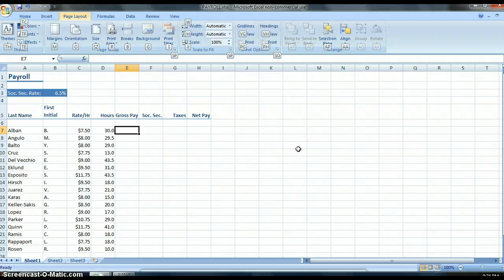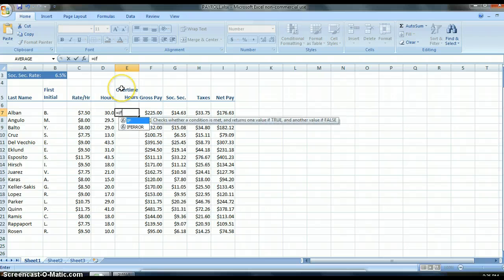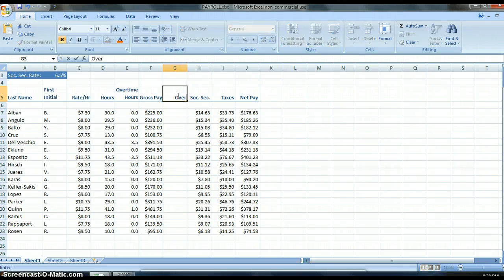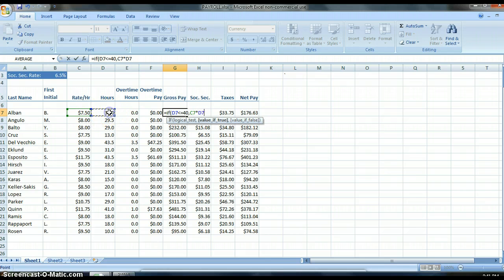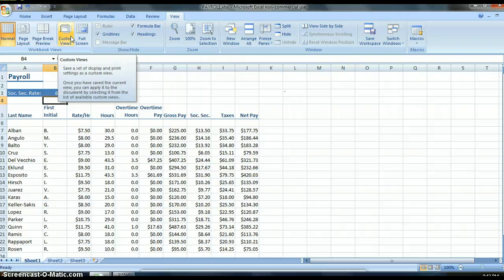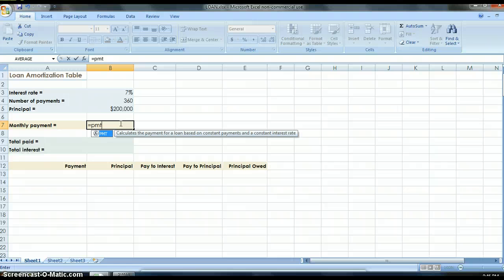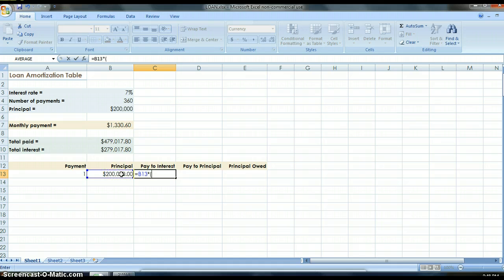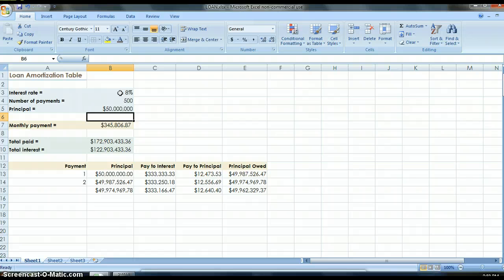Chpt. 6 Functions Part 2